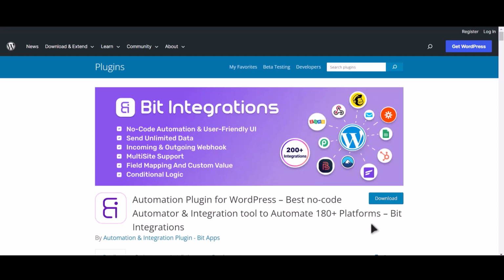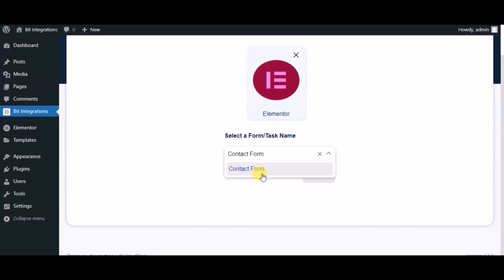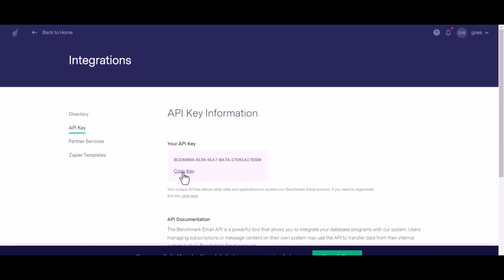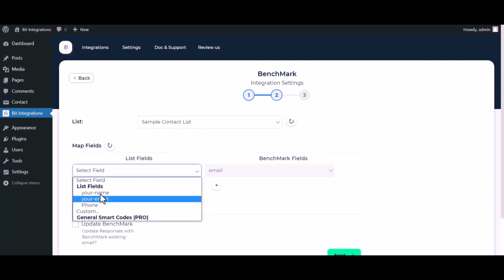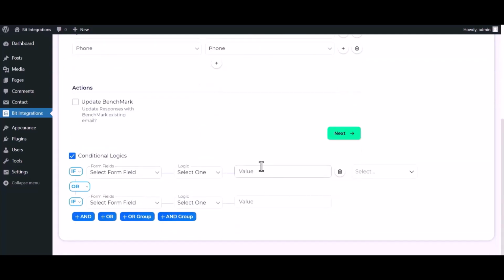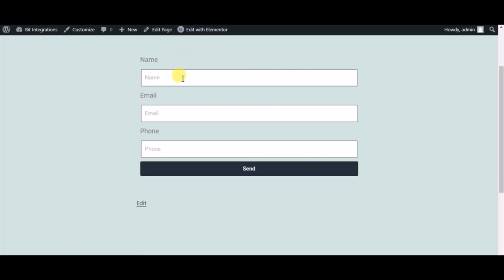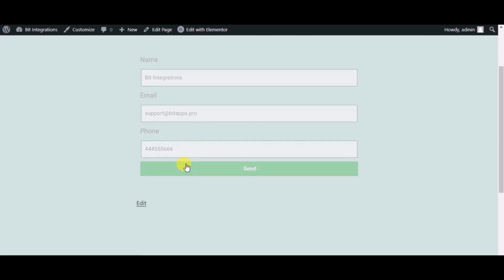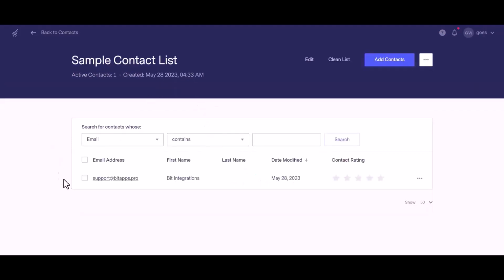Integrating Elementor Form with Benchmark Email | Step-by-Step Tutorial | Bit Integrations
🚀 Boost your email marketing strategies with our comprehensive tutorial on seamlessly integrating Elementor Form with Benchmark Email using the powerful Bit Integrations WordPress plugin. Learn how to effortlessly connect your WordPress forms with Benchmark Email and supercharge your subscriber engagement!

Join us in this illuminating video as we guide you through the step-by-step process of integrating Elementor Form with Benchmark Email, a top-tier email marketing platform. Unleash the power of email automation and take your subscriber communication to new heights!

Key Highlights:
✅ Detailed walkthrough of integrating Elementor Form with Benchmark Email using Bit Integrations for WordPress.
✅ Optimize your email marketing efforts with seamless integration and automation.
✅ Enhance your WordPress website by seamlessly linking your forms to Benchmark Email.

Are you ready to revolutionize your email campaigns? Discover the Bit Integrations Free version on the WordPress plugin directory

Unlock advanced email marketing capabilities:
💼 Elevate your email marketing prowess with the Pro version of Bit Integrations

🔗 Whether you're a marketer, blogger, or business owner, this integration empowers you to effortlessly merge your forms with Benchmark Email. Join us now to experience the synergy of seamless email marketing integration!

🎥 Ready to take your email marketing to the next level? Join us in mastering the art of seamless email marketing integration! 👍